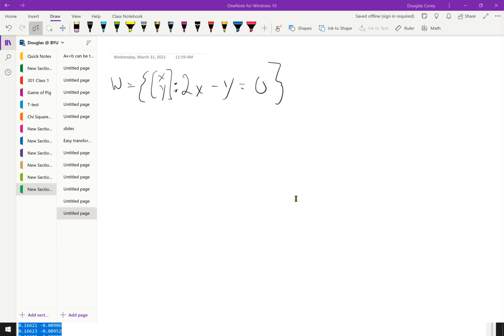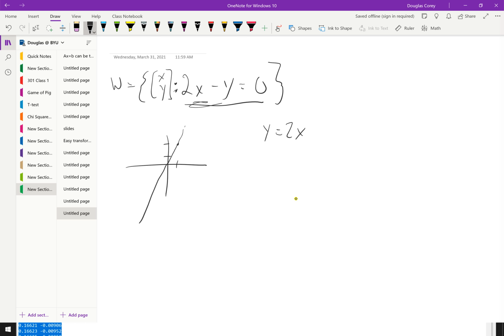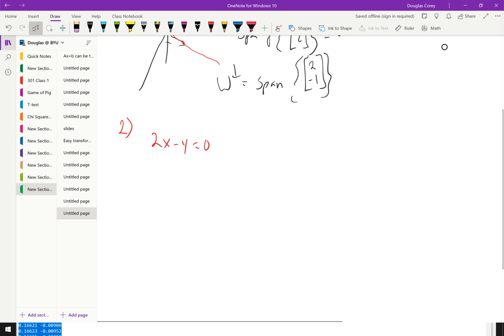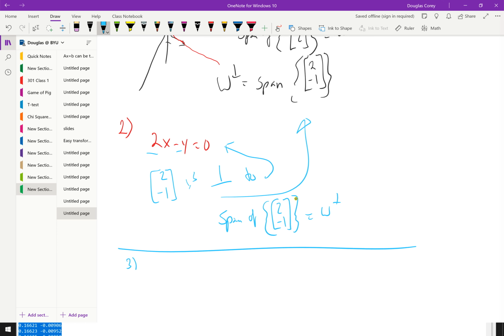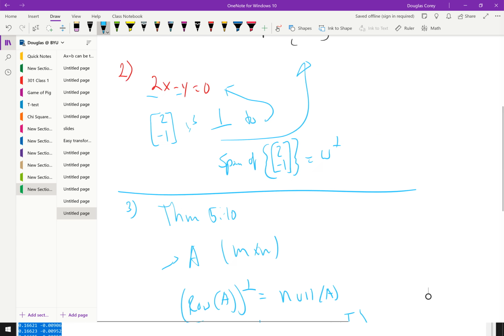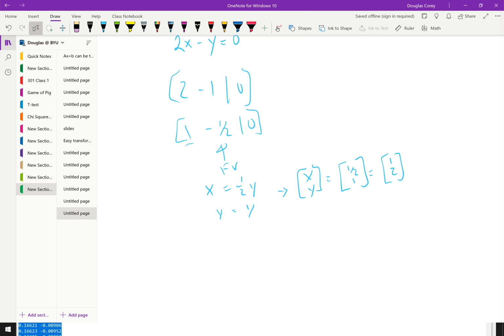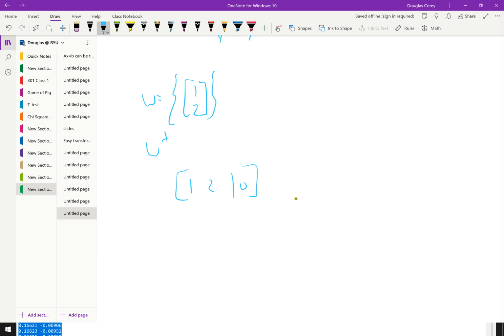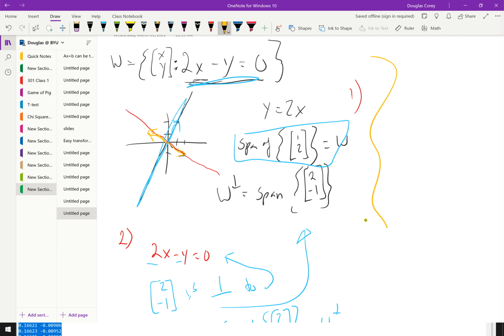Math 213 5.2 #1 solutions